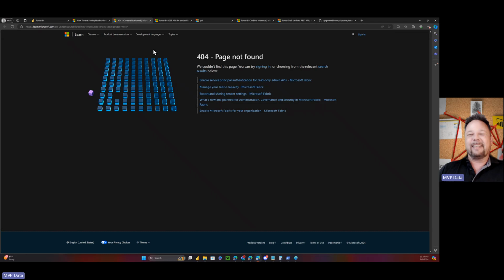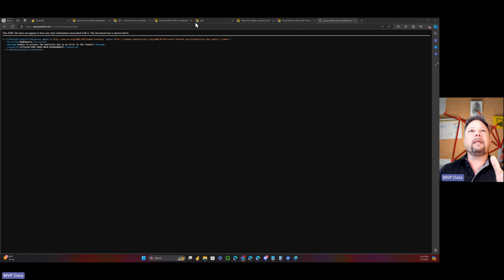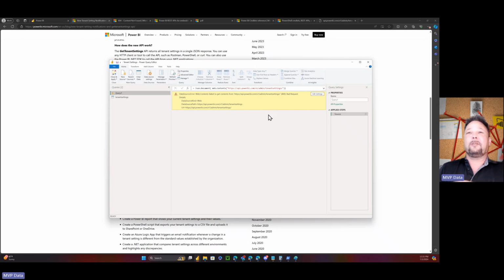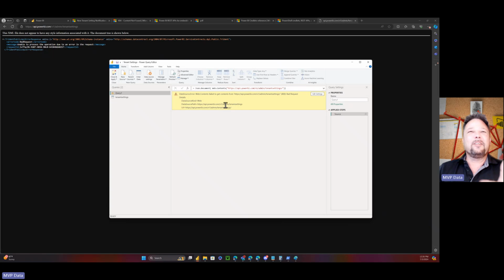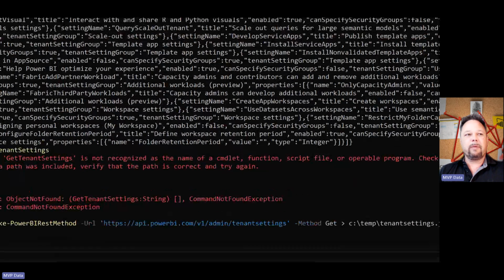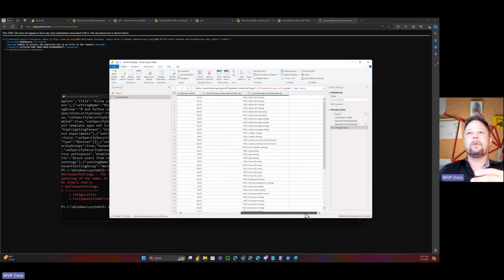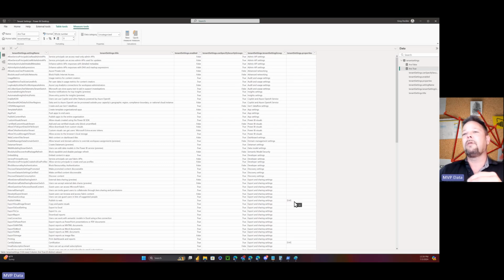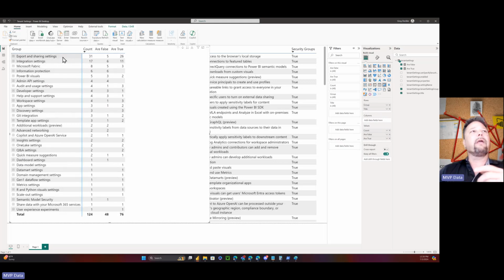MSHGQM - In Case You Missed It...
Description:
For a variety of reasons, I don't think anyone can fault you for missing this new tenant settings API call...

Books!